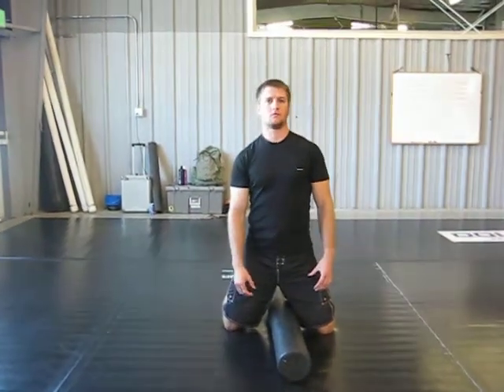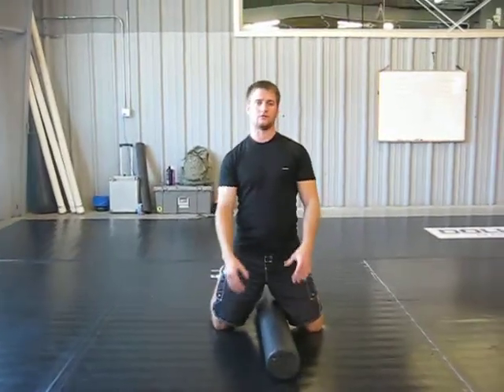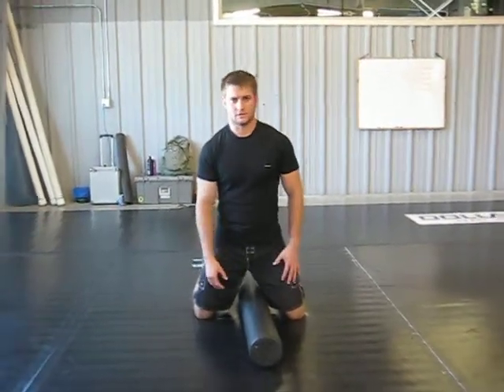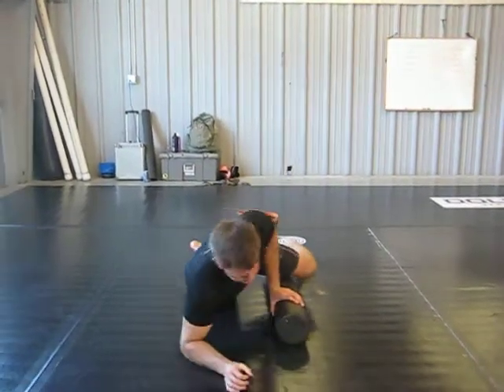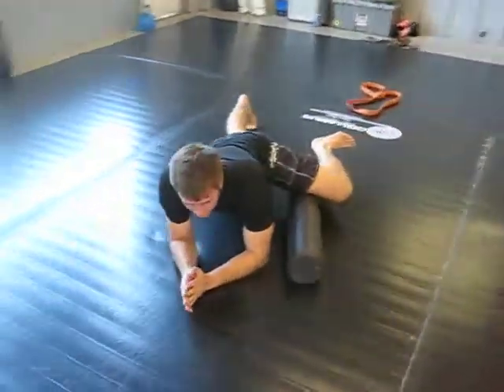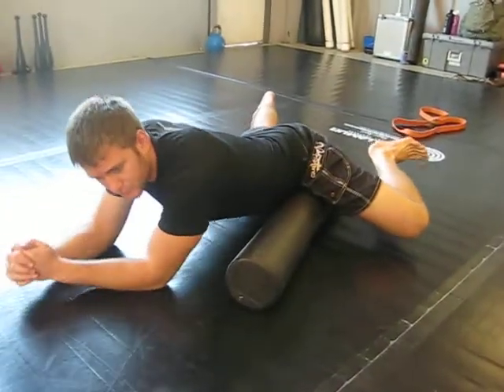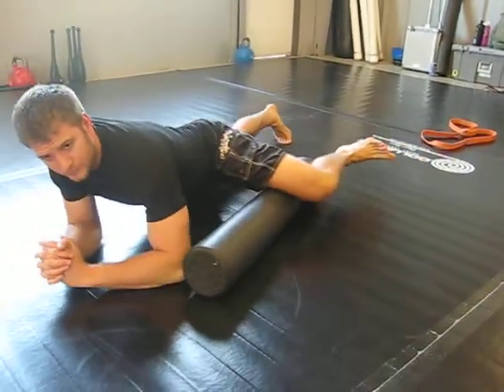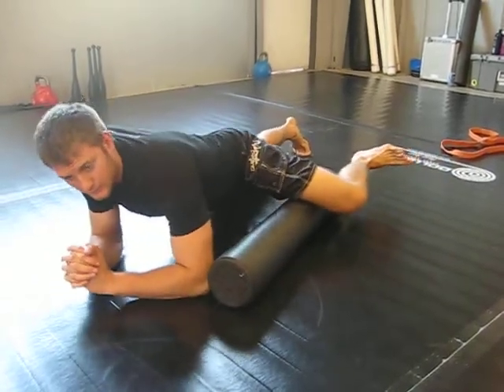Foam Rolling Adductor